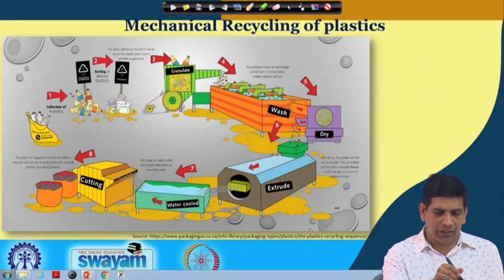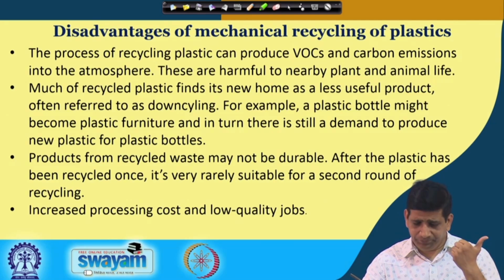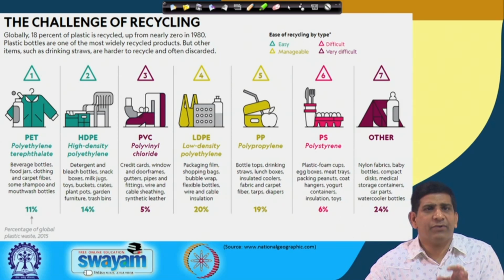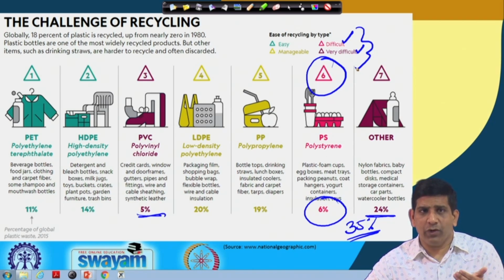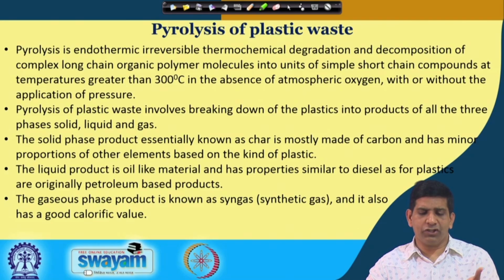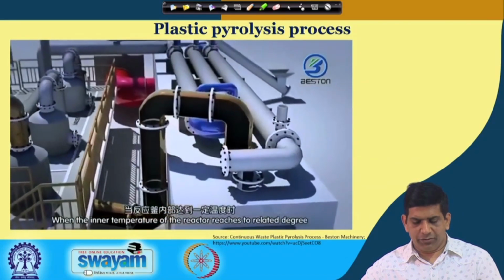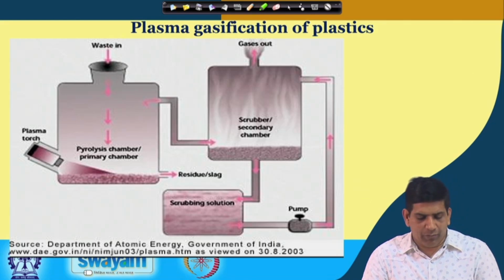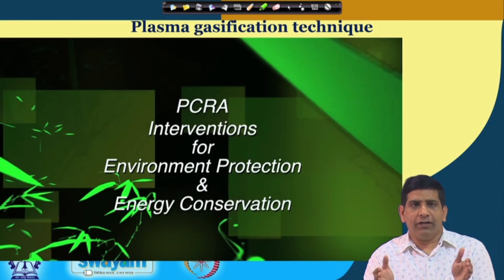Lecture 27 : Plastic Waste Management : Mechanical and Feedstock Recycling